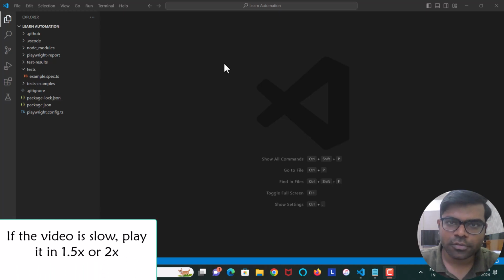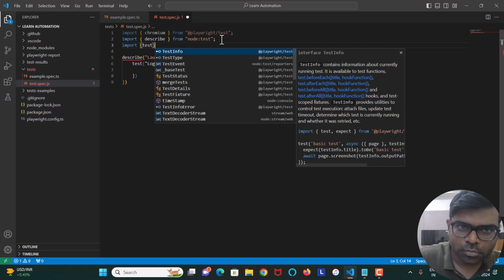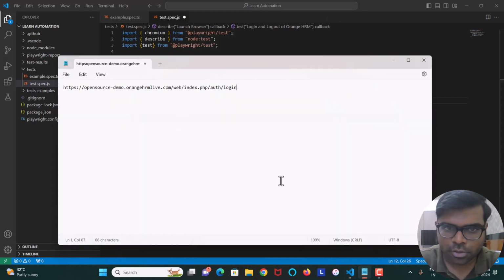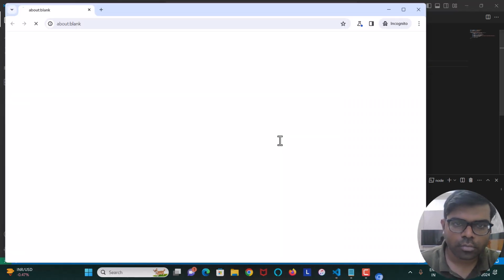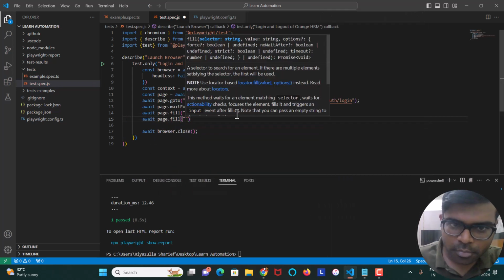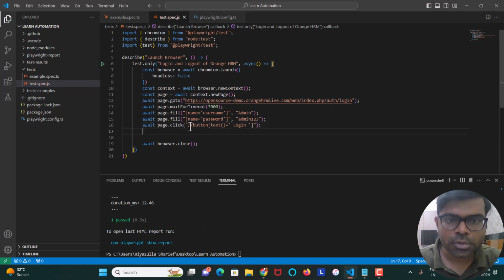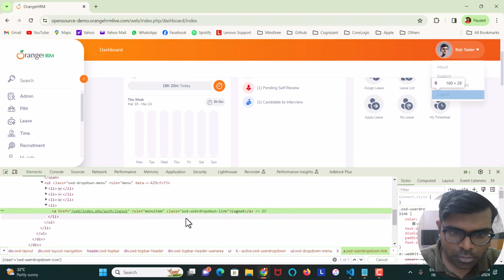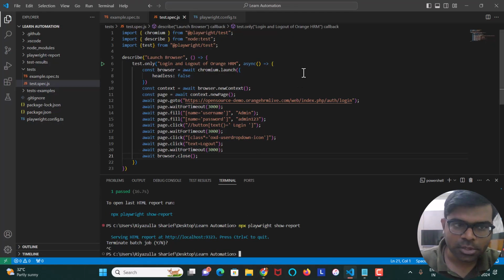Mastering Page Creation in Chromium Browser | Orange HRM Scenario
In this video, we're going to learn how to launch the browser and also work on the Login Logout scenario for the Orange HRM application.